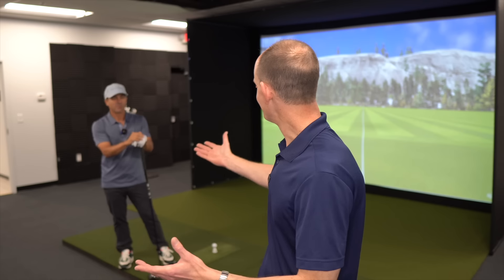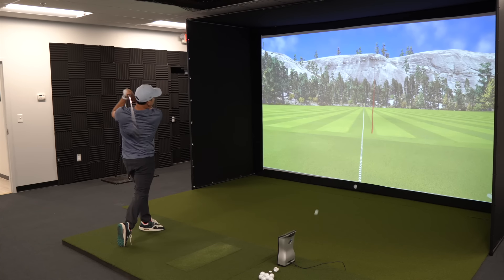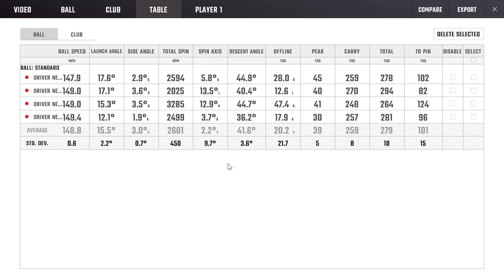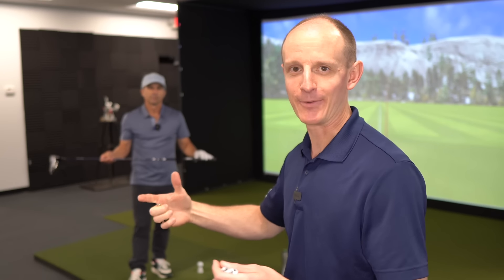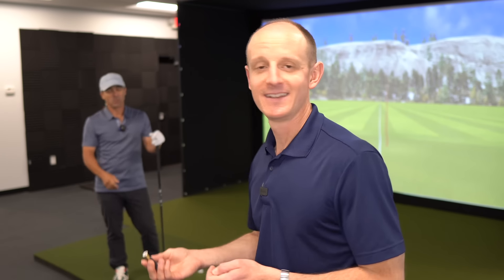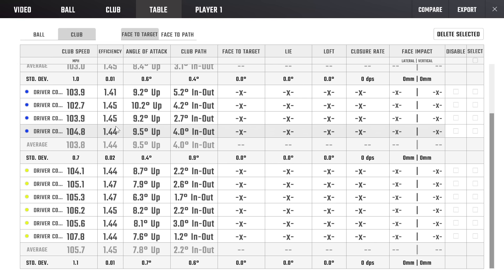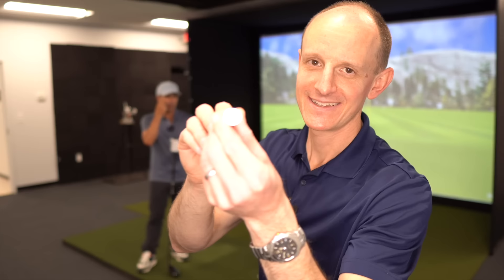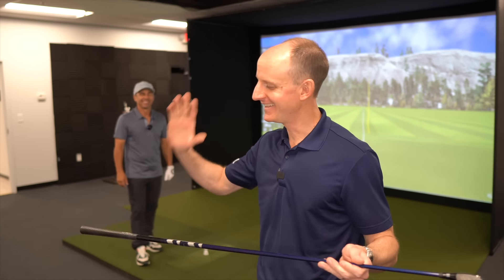Greatest of All Time Driver Hack / COUNTERBALANCING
Mr. Shortgame stopped by to help try out a driver trick from maybe the greatest golfer of all time. See what it is, what we did, and if it worked.